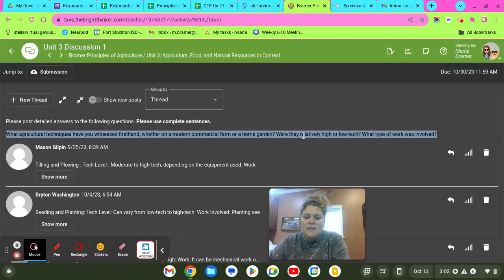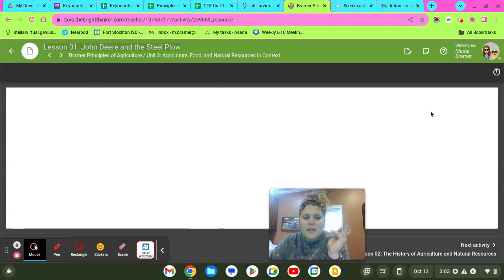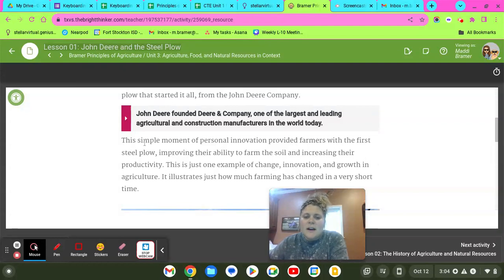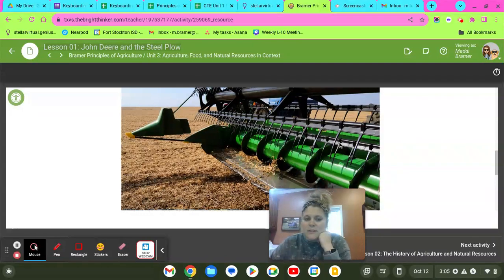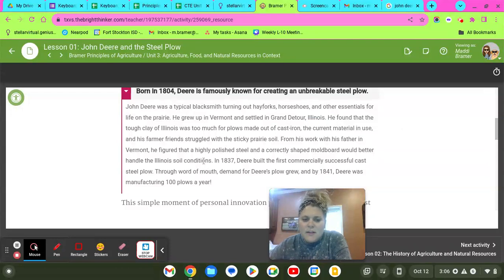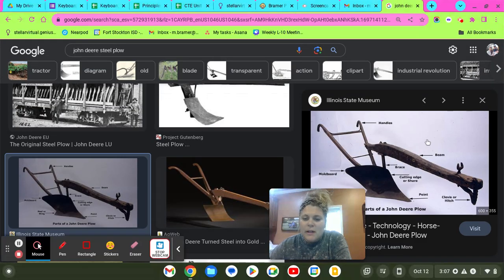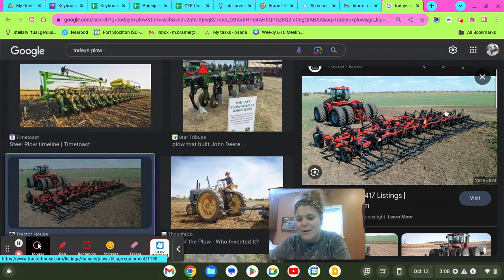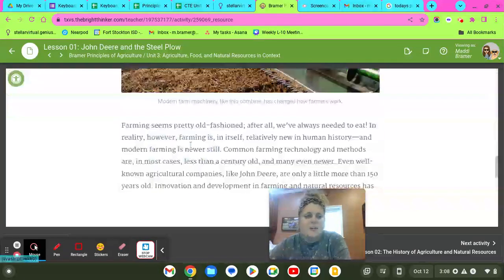Principles of AFNR Unit 3 Intro Discussion 1 and Lesson 1